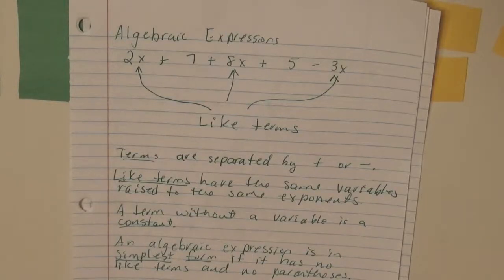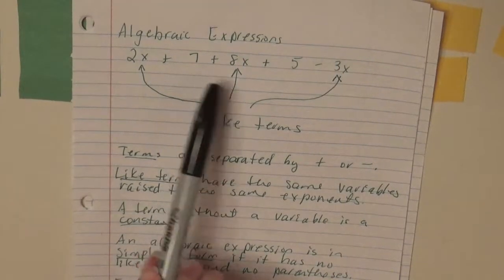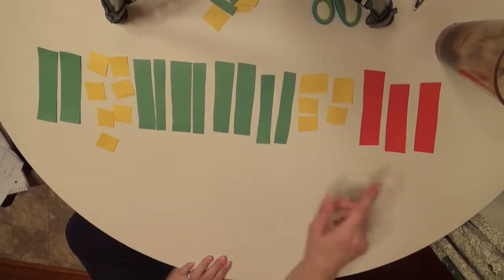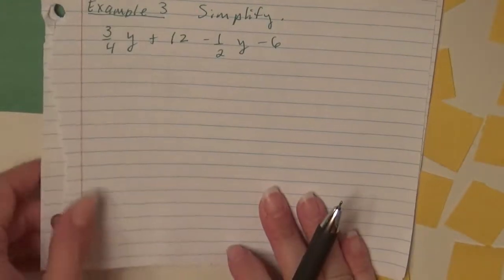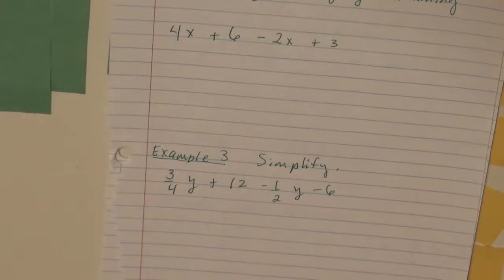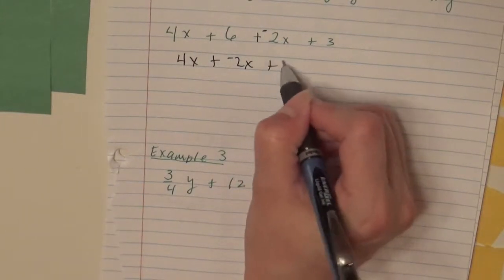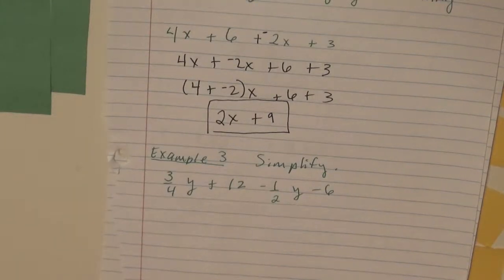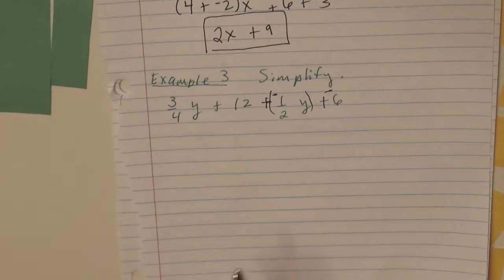Combining Like Terms